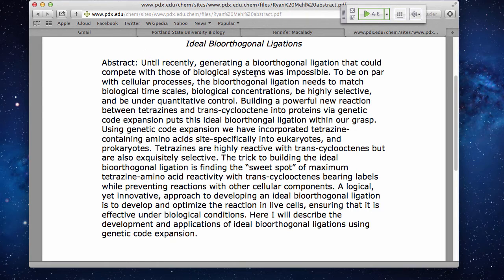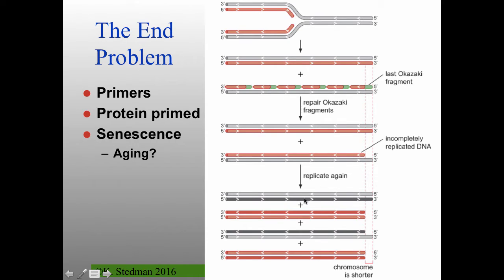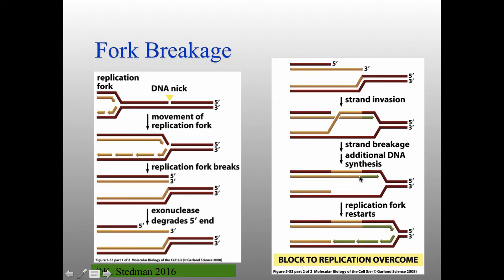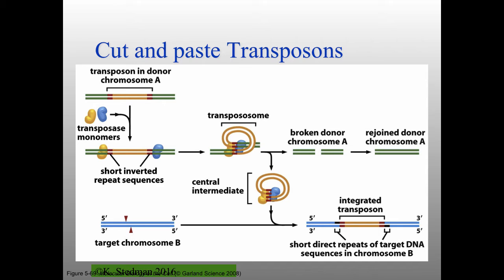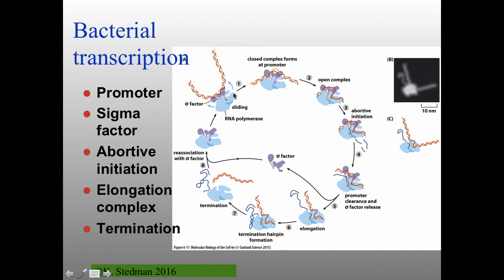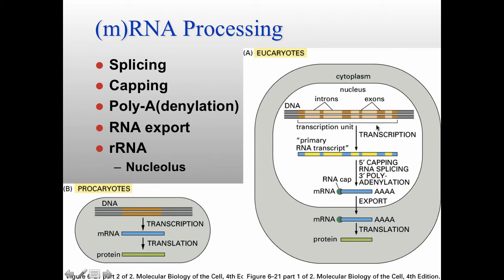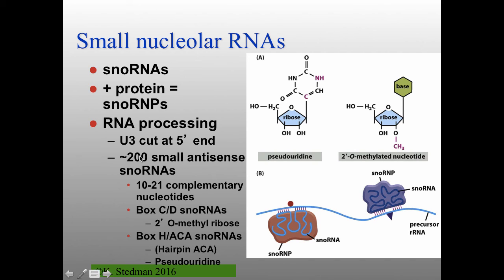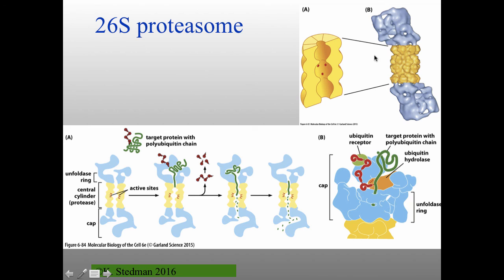MB_W16_Review2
Table of Contents:

01:09 - Bi334 Molecular Biology Review 2: 17 Feb 2016
01:33 - Clicker Question R2-1
03:22 - Clicker Question R2-2
05:41 - Initiation
06:57 - Eukaryotic replication origins
07:03 - Initiation
07:09 - Eukaryotic replication origins
09:05 - The End Problem
10:07 - Telomere
10:18 - The End Problem
10:22 - Telomere
11:55 - DNA Damage
11:57 - Basic Mechanisms
11:57 - Fork Breakage
11:58 - Basic Mechanisms
11:59 - DNA Damage
11:59 - Telomere
13:08 - DNA Damage
13:17 - Telomere
13:43 - DNA Damage
15:05 - Basic Mechanisms
18:17 - Fork Breakage
23:14 - Meiotic Recombination 2
25:33 - Holliday Junctions
25:39 - Meiotic Recombination 2
25:43 - Holliday Junctions
27:14 - Meiotic Recombination 2
27:18 - Holliday Junctions
27:19 - Meiotic Recombination 2
27:32 - Holliday Junctions
27:36 - Cut and paste Transposons
27:37 - Holliday Junctions
27:51 - Cut and paste Transposons
30:34 - Retroelement replication
35:33 - Differential expression
35:37 - Retroelement replication
36:16 - Differential expression
37:13 - Bacterial transcription
40:50 - Promoters
41:54 - GTFs
43:57 - (m)RNA Processing
43:59 - GTFs
45:32 - (m)RNA Processing
46:47 - Eukaryotic mRNAs
47:55 - Mechanism II
49:39 - RNA helicases
49:58 - Exon/Intron size
50:00 - RNA helicases
50:41 - Exon/Intron size
51:54 - Poly-A tail
54:09 - Small nucleolar RNAs
57:38 - Genetic code
58:33 - aatRNA synthetase
59:40 - Ribosome cycle
01:00:49 - Bacterial initiation factors
01:01:49 - Eukaryotic Initiation 1
01:01:52 - Elongation
01:01:53 - Eukaryotic Initiation 1
01:02:35 - Elongation
01:03:20 - Termination
01:03:58 - Eukaryotic Polysome
01:04:14 - Selenocysteine
01:04:36 - Protein folding
01:04:37 - 26S proteasome
01:05:19 - Degradation signals
01:05:20 - In vitro selection